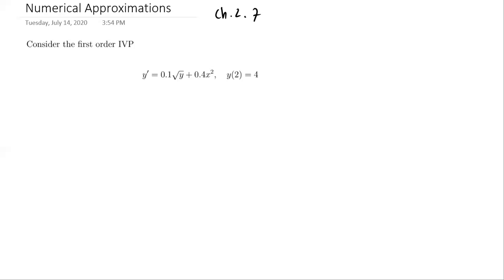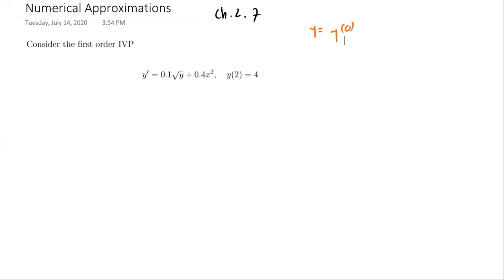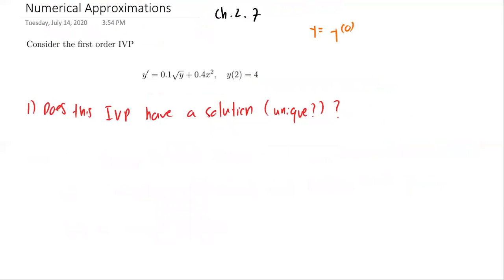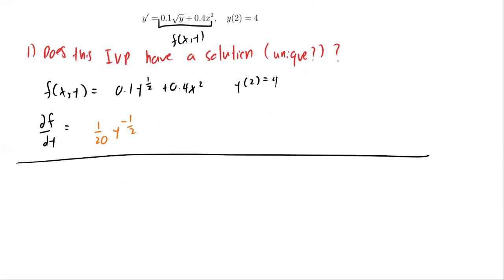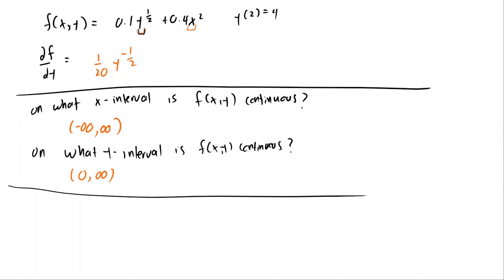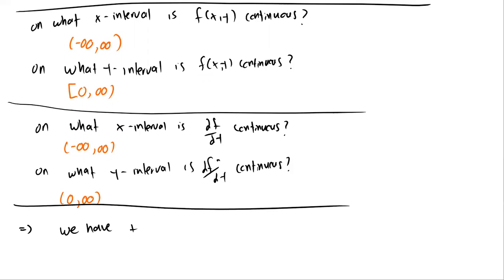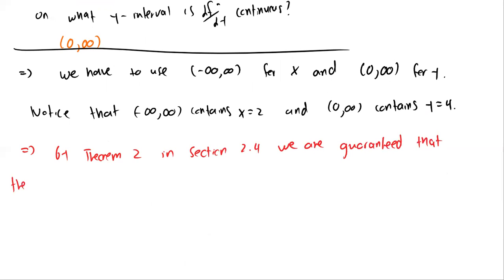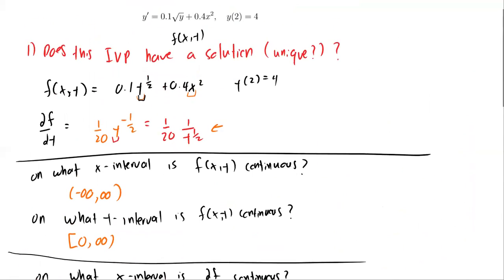Numerical Approximations 1